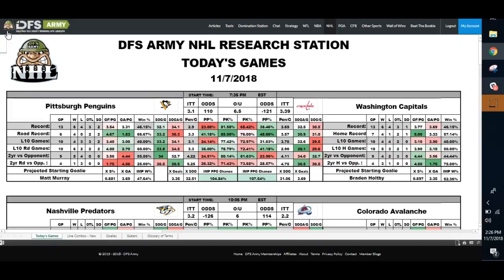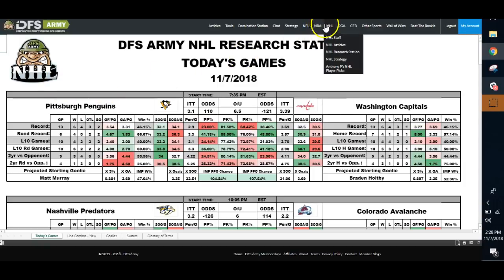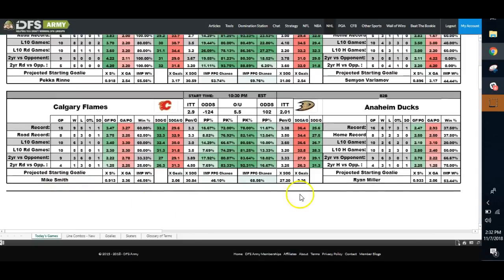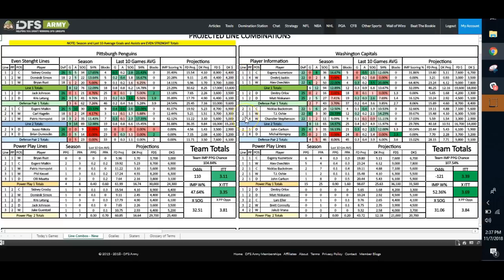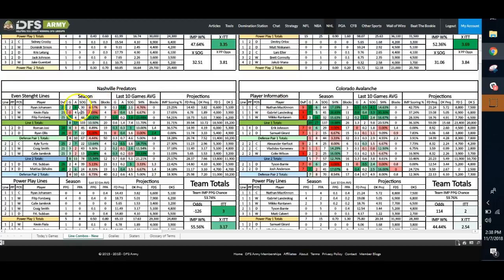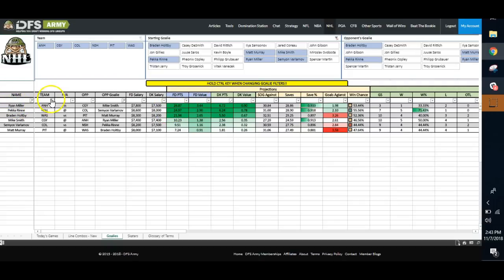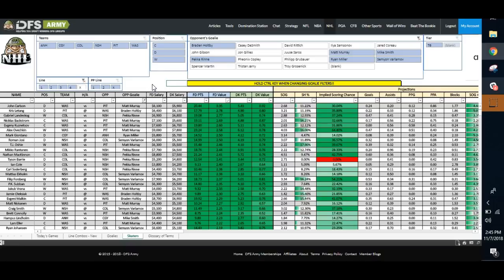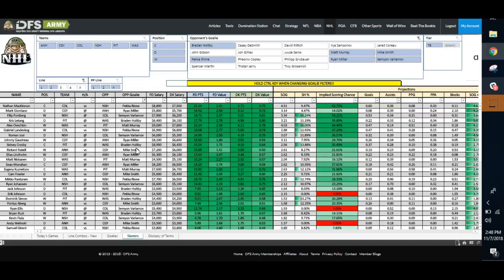NHL DFS ChopTalk Nov 7 Fanduel Lineup Advice Strategy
@Choppodong uses DFSArmy tools to breakdown the 3 game hockey slate and give you some more contrarian ideas and explanations!